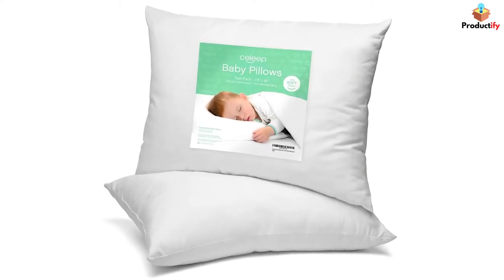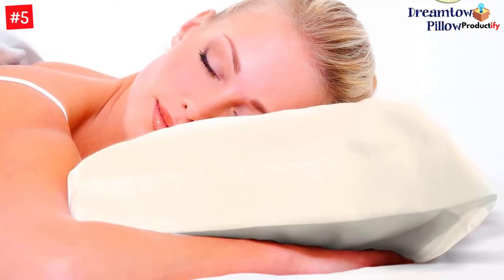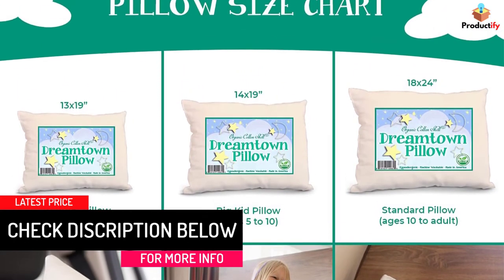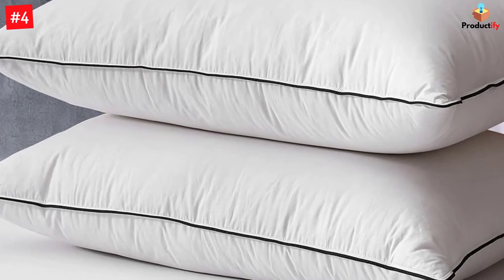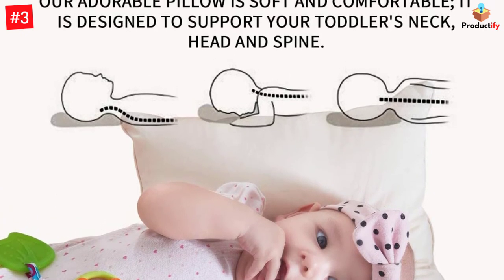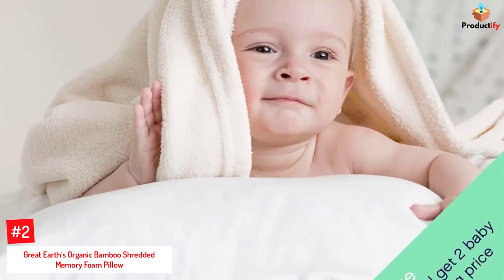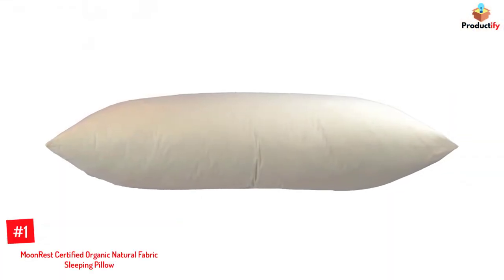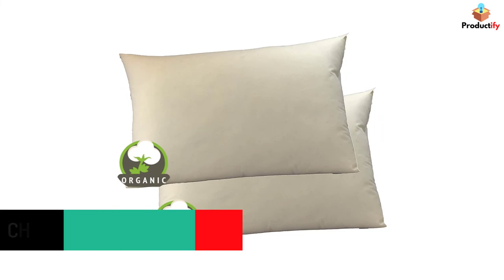Top 5 Best Organic Pillows In 2022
▶️ The 5 Best Organic Pillows We recommended  In This video

▶️5. Dreamtown Kids Organic Cotton Shell Pillow.

▶️4. Apsmile Goose Feather Down Pillows.

▶️3. Lofe Organic Standard-Size Pillow With Pillowcase.

▶️2. Great Earth’s Organic Bamboo Shredded Memory Foam Pillow.

▶️1. MoonRest Certified Organic Natural Fabric Sleeping Pillow.

➥ Prime Discounted Monthly Offering
➥ Try Twitch Prime
➥ Amazon Music Unlimited
➥ Try Amazon Home Services
➥ Kindle Unlimited Membership Plans
➥ Create an Amazon Wedding Registry
➥ Try Audible and Get Two Free Audiobooks